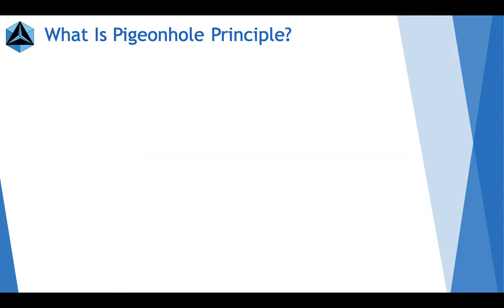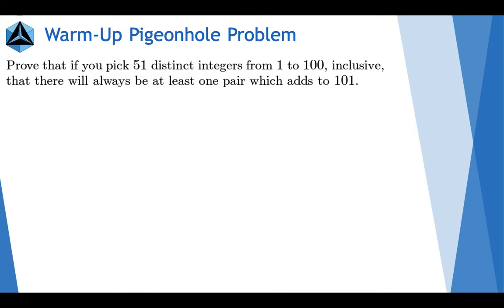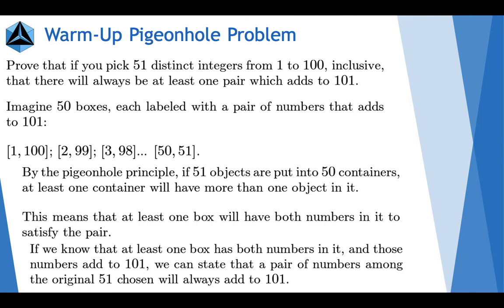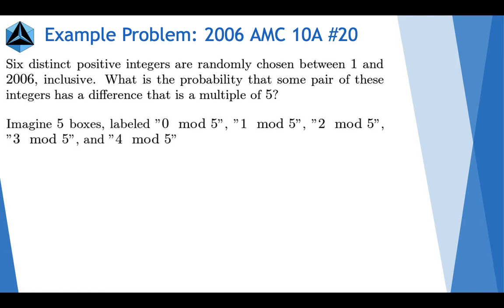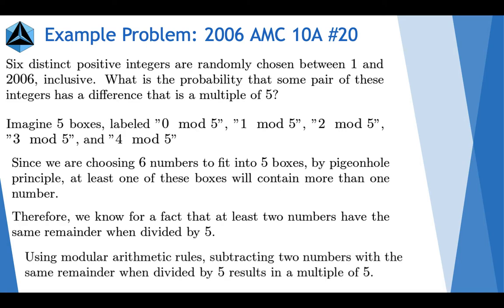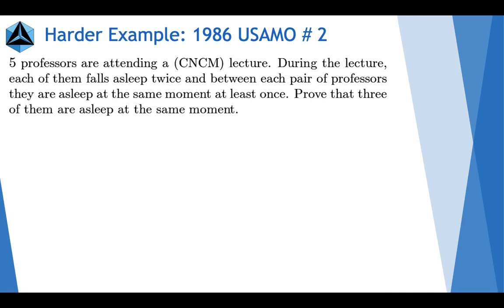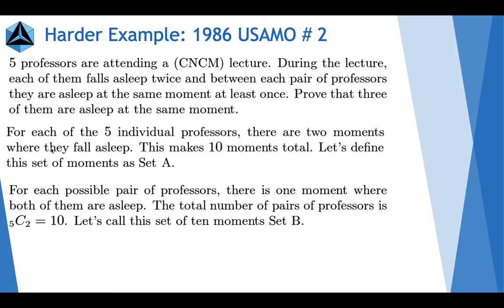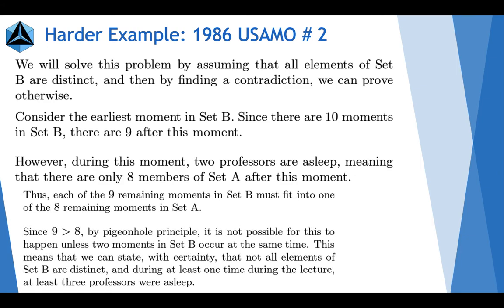Pigeonhole Principle (CNCM Lecture)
A video on Pigeonhole Principle.

Link to supplementary handout will be posted on Wednesday.